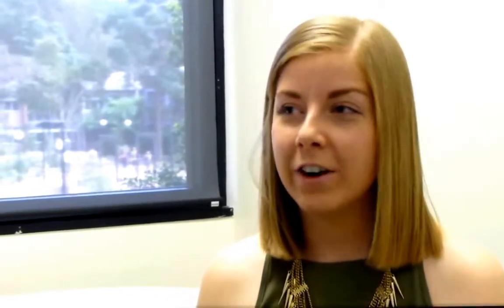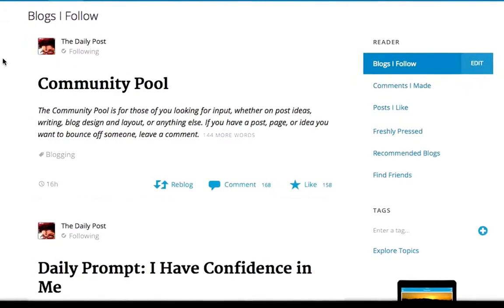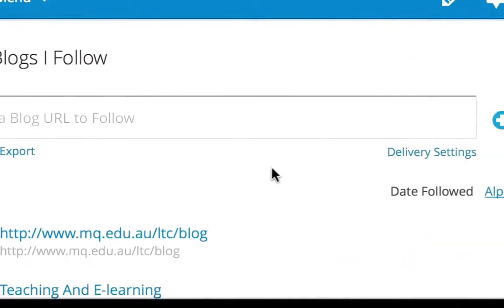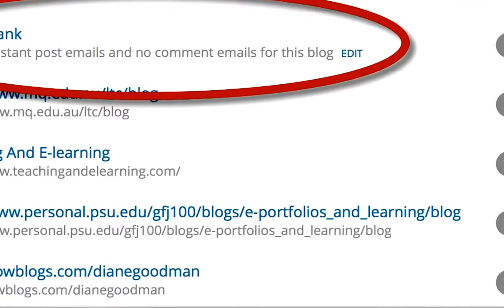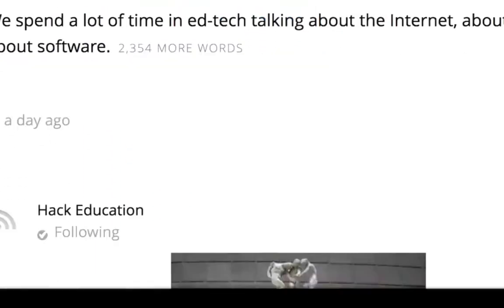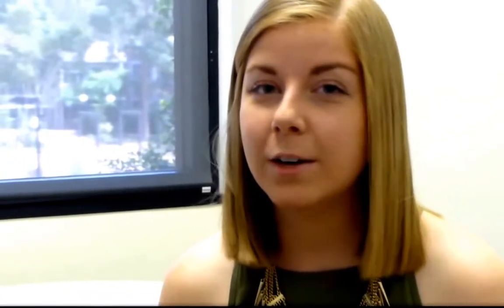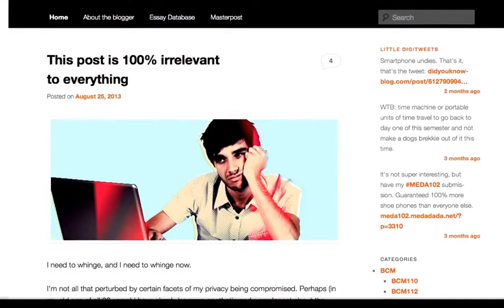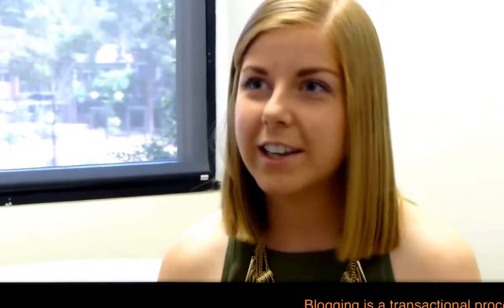Michelle Webb. U....